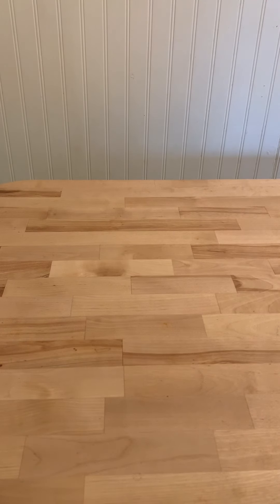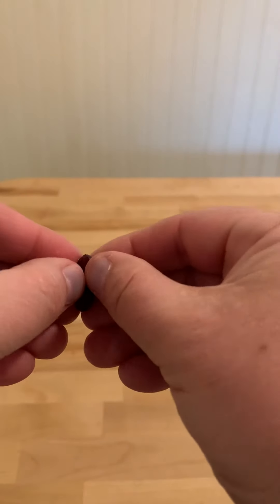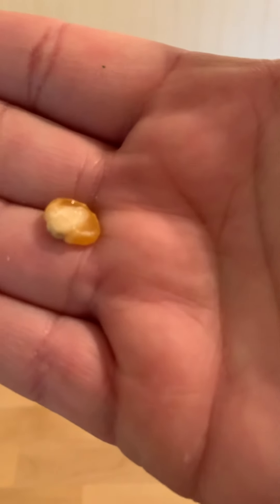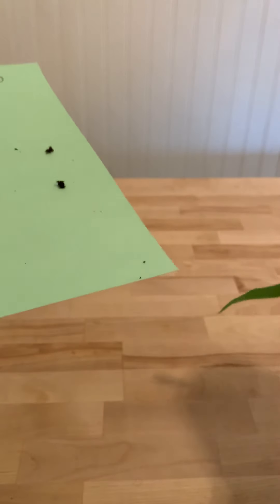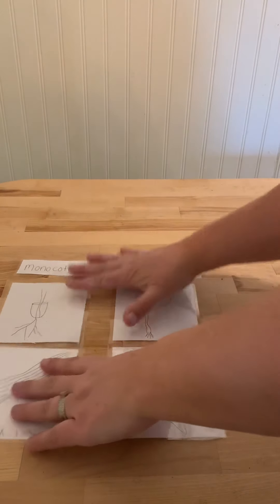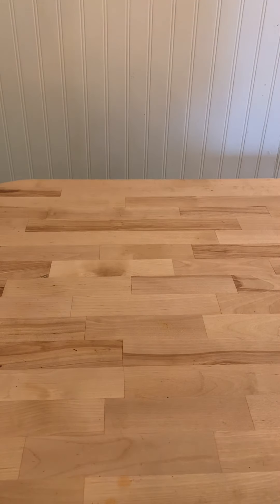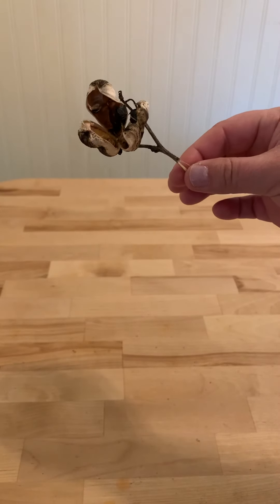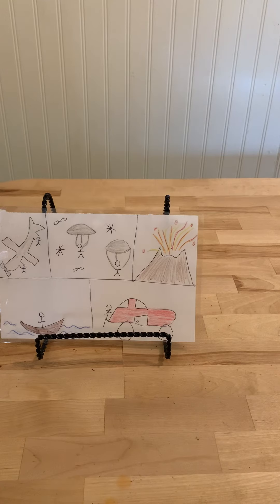Montessori Seed Lessons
*These lessons were intended for my children*